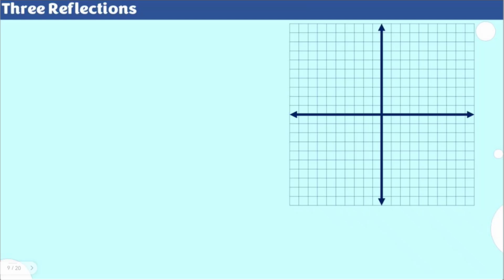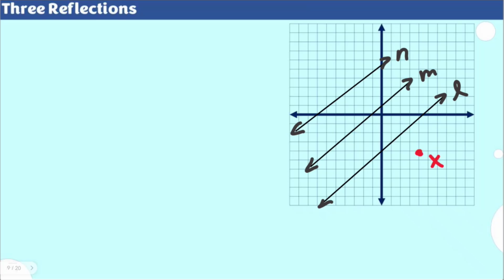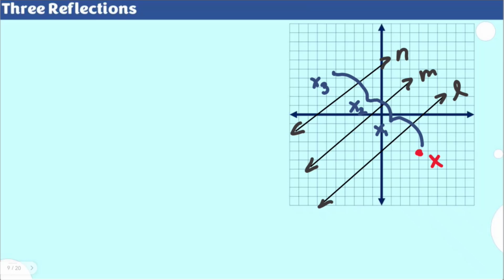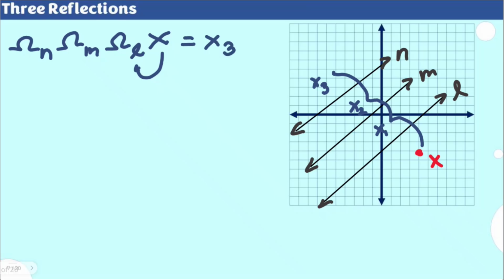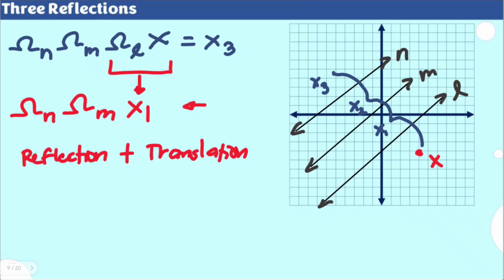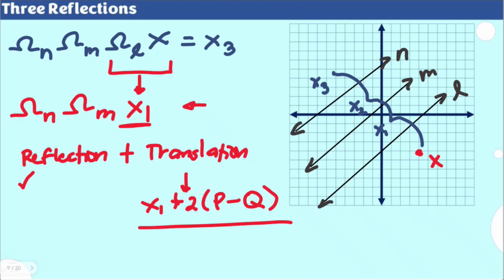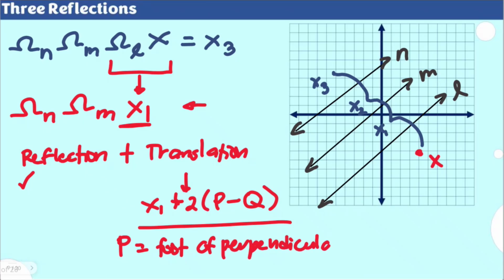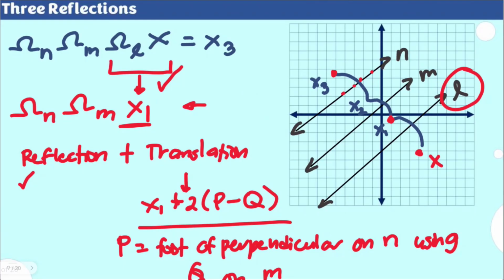Three Reflections || Congruence and Isometries || Analytical Approaches to Modern Geometry